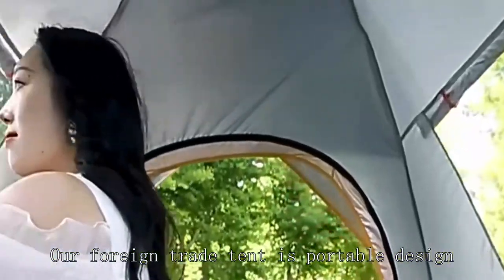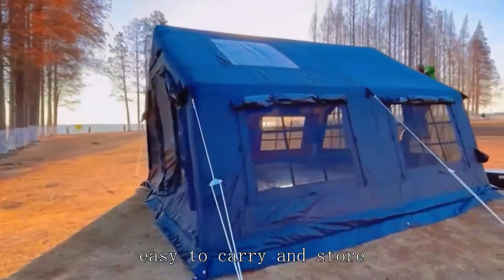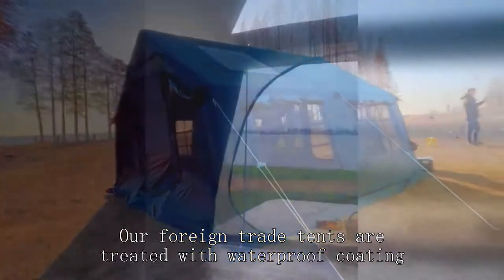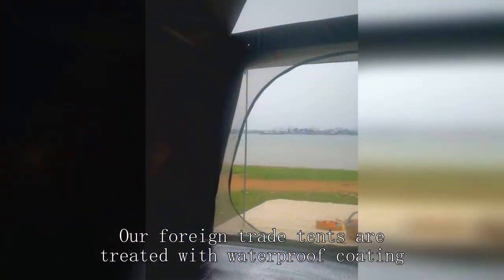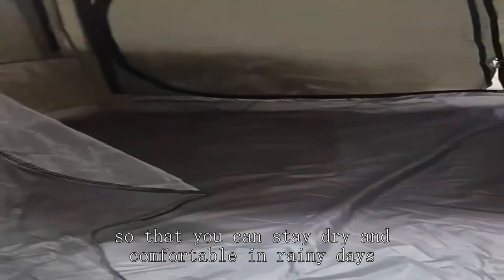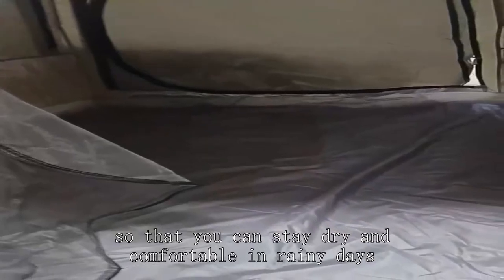Family tent Wholesaler Chinese Good Cheapest Price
BEIFEITE tent factory Company
4 season tent,
lightweight tent uk,
guide gear deluxe 18' x 18' teepee tent,
tents for car camping,
daiwa combo fishing rod,
3 day emergency preparedness kit,
tent on a utility trailer,
fjallraven abisko view 2 tent,
best tent for 4 person,
tent fabric wholesale,
flex bow canvas tent,
ozark trail 3 dome connection tent,
military gear for hiking,
coleman instant 5 dome tent,
bisinna 2 person camping tent review,
ozark trail 10x20 wall tent,
easy setup tent 4 person,
quest emperor bell tent,
t-shirt vendor booth ideas,
fe active 2 person tent,
tent easy to set up,
setting up walmart tent,
marmot crane creek 2p tent setup,
black diamond mission 4p tent,
big agnes copper spur vs nemo dagger,
coleman quick dome 4p dome tent,
camping tent shop in delhi,
platform for wall tent,
inflatable tent price in india,
skylodge 10 person tent,
9x9 army tent,
large tent easy setup,
8 person canopy tent,
rock fortress hot tent review,
tents in the snow,
3 person waterproof tent,
geodesic tent factory,
where to buy tables and chairs wholesale,
4 person automatic tent,
tent house market varanasi,
core 6 person instant cabin tent with awning,
ordos 3 tent review,
2 man tent setup,
k3 tent,
onetigris solo homestead camping tent (tc),
kelty grand mesa 2 tent,
tent for marriage price
distance tent,
office depot folding cart,
farmers market booth setup,
lights for canopy tent,
shop doen reviews,
tent company,
coleman diamond peak 4-person dome tent,
set up tent with tarp,
semi freestanding tent,
small tents for backpacking,
2 shipping containers with roof,
camping tent review 2023,
winter camping double tent,
4 person 4 season tent,
6 person dome tent,
bass pro shop tent,
bilihan ng murang camping tent,
hilleberg 2 person tents,
lightest 2 person backpacking tent,
4 season tent camping,
tents for family of 4,
walmart pop up tent,
tech diving gear setup,
best winter tent with stove,
cabela's tents 6 person,
embark 2 person tent,
north face 4 person tent wawona,
ozark trail wayfarer fishing rod instructions,
woods tent 6 person,
folding crane pop up sun shelter,
how to setup pop up tent,
oztrail 4p fast frame tent,
flight case tool box,
ascend nine mile 2 person tent review
family tent fire retardant,
waterproof tent manufacturer,
tent tripal price,
fishing gears and methods,
folding manta sun shelter,
deltec twin tech calcium reactor,
3 season tent in winter,
outbound tent 3 person,
tent small pack size,
discovery tent,
wall tent hunting camp,
make a tent footprint,
z shade instant canopy,
rmr roof top tent,
georgia tent and awning,
1 person tent for backpacking,
photography for online selling,
pop up tent reviews,
garage extension cord ideas,
turn fresh water tank to saltwater,
lab equipment wholesale,
fishing tent camping,
stow it rhino rack,
ultra lightweight tents for backpacking,
where to buy camping tent,
24 foot extension ladder firefighter,
small warehouse for sale,
nortent gamme 6 hot tent,
walmart sun shelter,
pop up tent unfold,
fishing tent company,
aldi adventuridge 2 man tent,
2 seconds easy camping tent 2 person,
white duck tent review,
t mobile office,
how to keep pop up tent,
baby tent at home,
tent trailer fridge not working,
golden bear 3 person tent
ice fishing pop up tent,
hadley small camera bag,
disaster relief tent supplier,
glamping geodesic dome tent,
china party tent,
30 by 40 tent,
automatic tent house,
tobtos 6 person camping tent,
kodiak 12x9 ft. cabin tent with deluxe awning,
g star raw puffer jacket,
house tent house tent,
nemo 2 person tent,
renting office space small business,
tube tent for camping
fishing tents,
used car tent sale qualcomm,
large tunnel tent,
zomboid military surplus store,
ozark trail 20 person tent,
waterproof camping tent 6 person,
backpacking tent with stove jack,
f-stop navin pouch,
sea to summit cup,
topvision 6-8 person tent with removable rain fly,
ntk transform camping tent,
timber ridge camp table
ktt instant tent 6 person,
5 star tent camping,
where to buy fabric in bulk,
starting a bait and tackle shop,
tents in high winds,
massive blood transfusion machine,
stopping condensation in tents,
mongar 2 tent setup,
2 person automatic tent,
how to assemble kiddie castle tent,
how to set up bass pro shops eclipse tent,
trailer tent canvas repair,
best one person tent for backpacking,
deer hunting tent,
wilderness medical society,
zephyr 1 tent,
vidalido indian style pyramid tent vs teepee,
must haves for tent camping,
coleman pop up darkroom 2p tent,
fishing accessories online shopping,
quest tent setup,
ozark trail dome ten